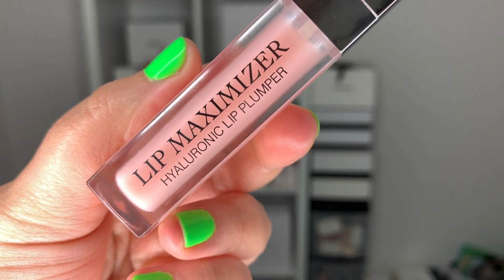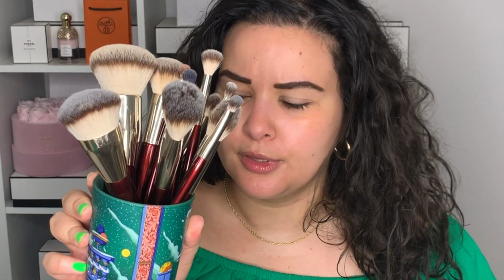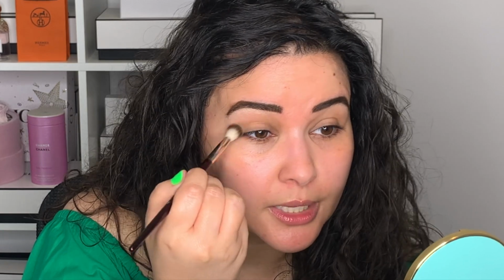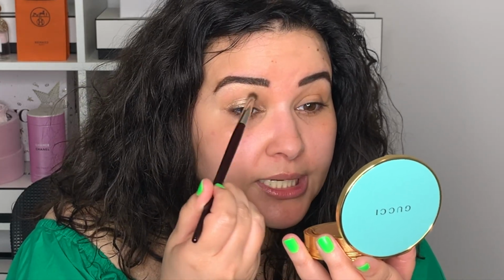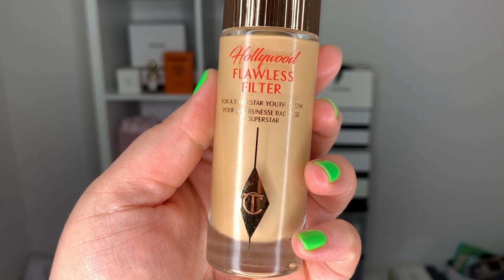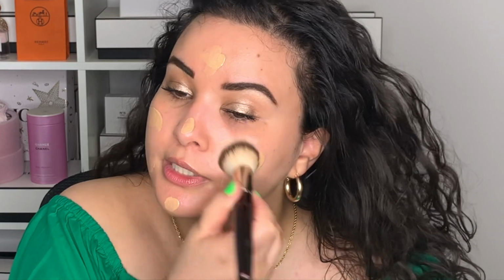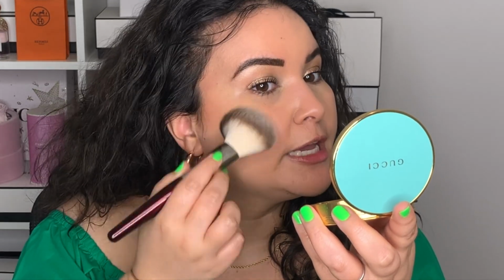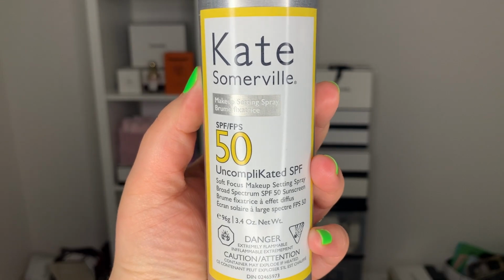SEPHORA Try-On Haul + CHANTECAILLE Toner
Hi friends!
For today's video we are doing a Sephora haul try on and some other new beauty products. I thought it would be fun to put together a look using some of the newer items in my collection, including a brand new toner from Chantecaille.

Book your one on one beauty consultation right now using this

CANADA
US
INTERNATIONAL
*Net A Porter

MAKEUP WORN
FACE
*Charlotte Tilbury Hollywood Flawless Filter 4.5
*Clé de Peau Concealer in Almond

EYES
*NARS Eyeshadow Primer

EYEBROWS
**Benefit Goof Proof in 4
**Benefit Precisely My Brow in 4

LIPS
*Dior Lip Maximizer 001

NAILS
*Vitry Nail Repair Nail Base

EXTRAS
**Chantecaille The Solution Purifying and Exfoliating Phytoactive Solution